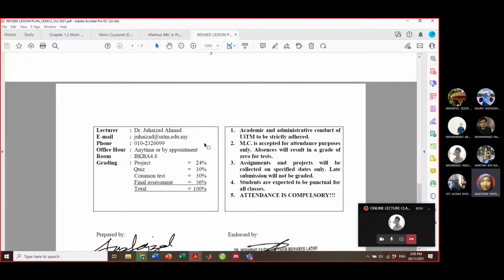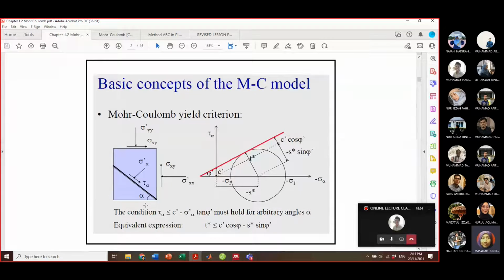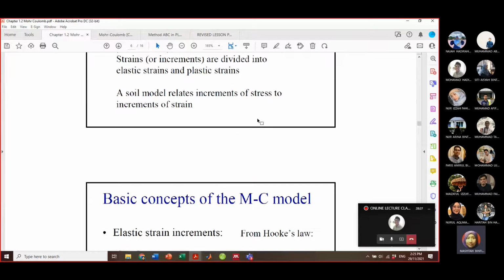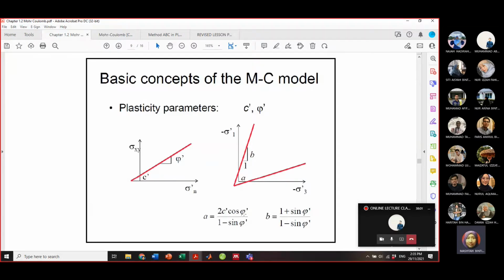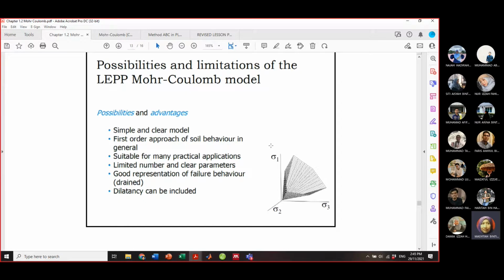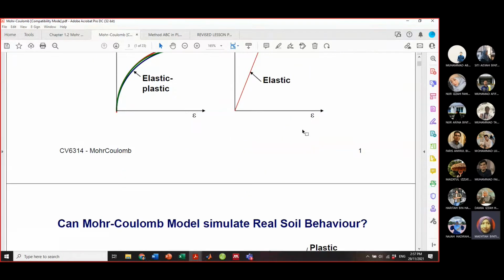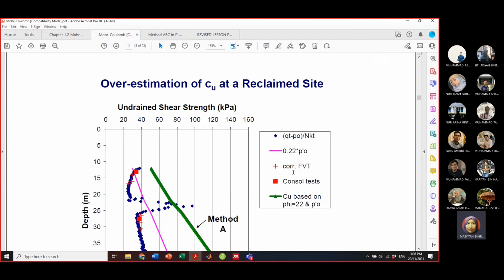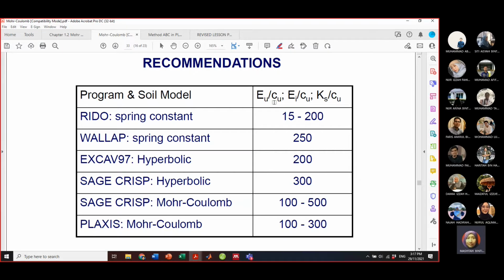WEEK 7_MOHR COLUMN YIELD CRITERION_7E17E2